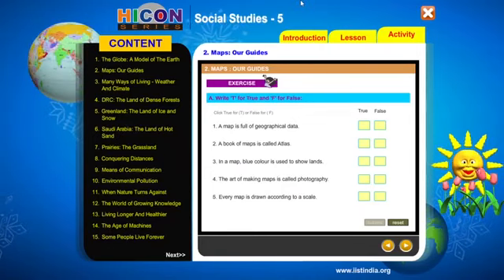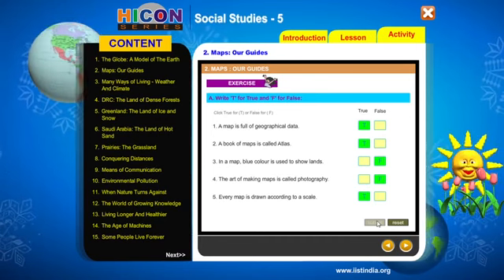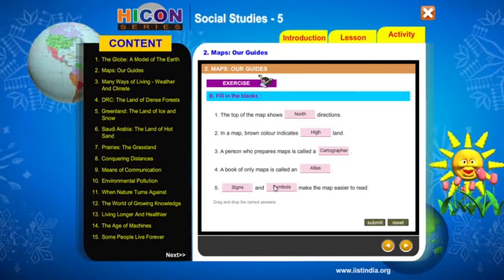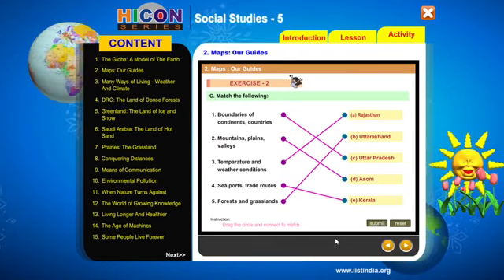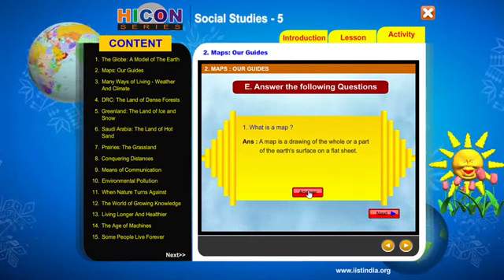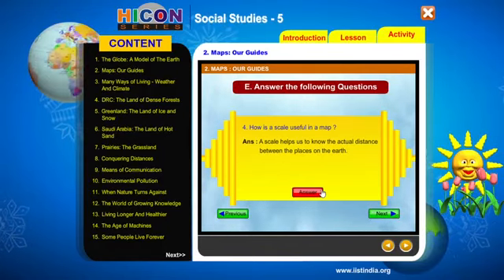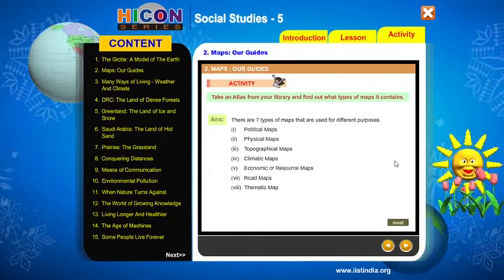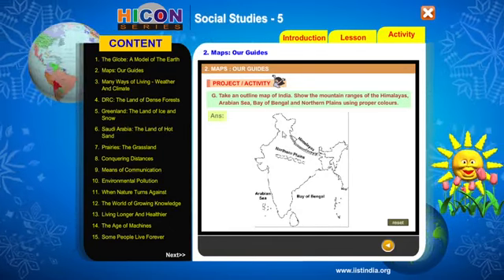5 Class Social Lesson 2 Part 2